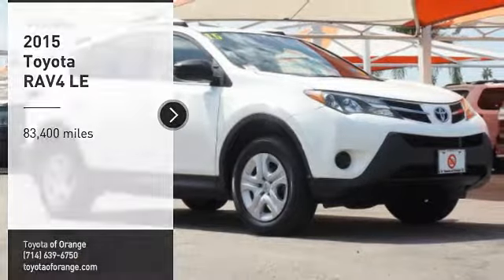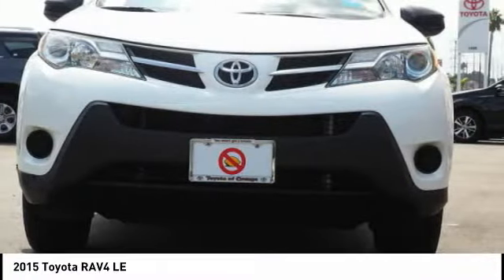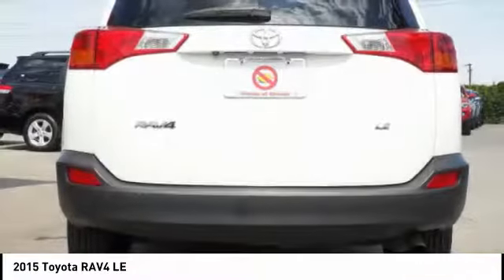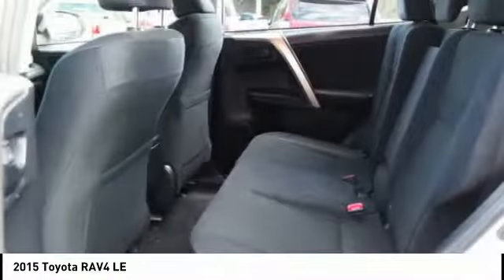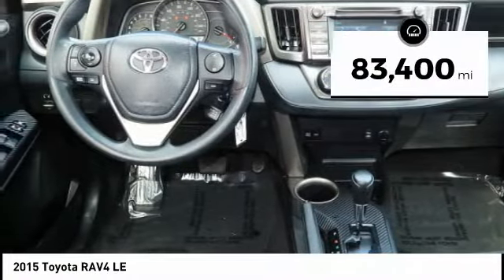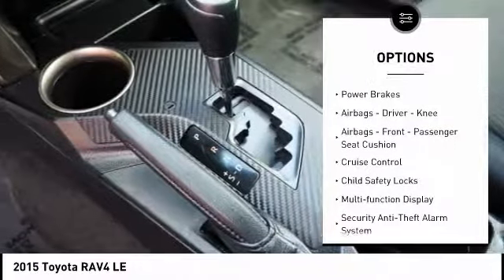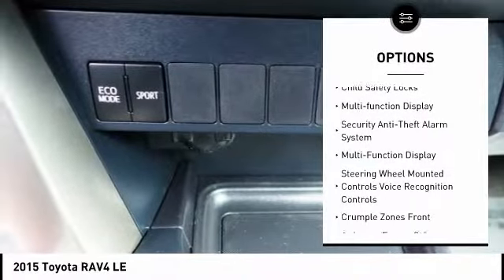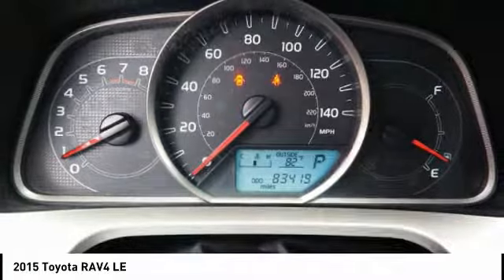2015 Toyota RAV4 Orange CA U24812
2015 Toyota RAV4 LE

1400 North Tustin Ave.

Don't miss this 2015 Toyota RAV4. It's equipped with great features. You'll want to take this Vehicle home. Make a great choice today.